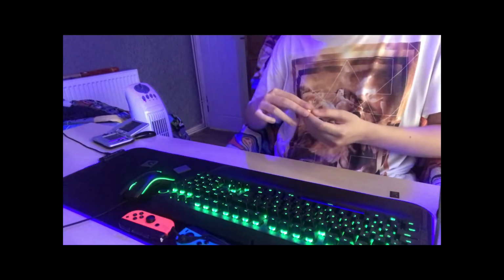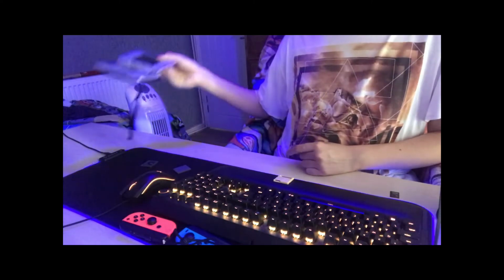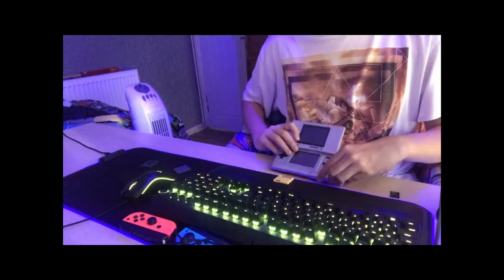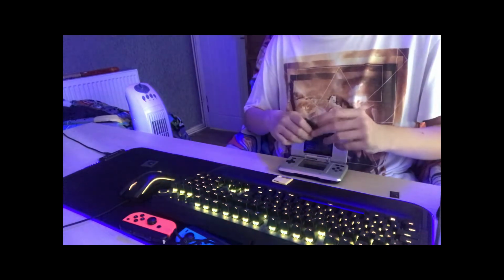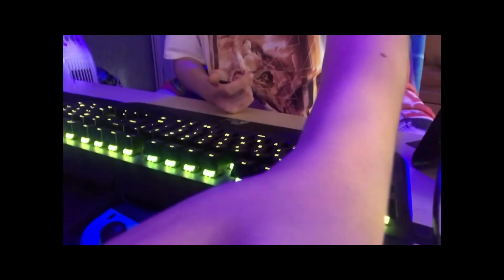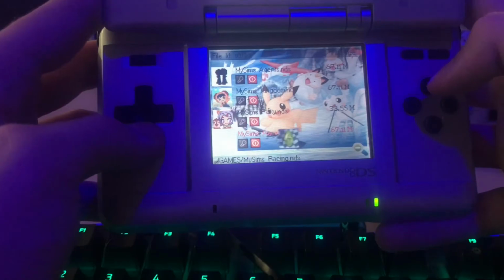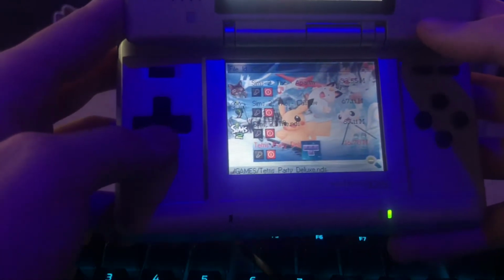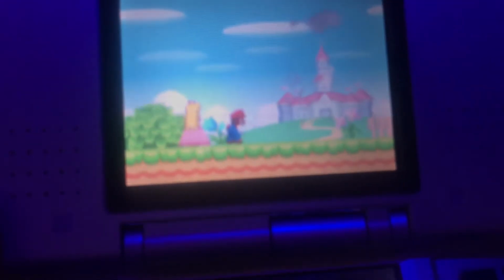is a R4-Card worth it in 2020?